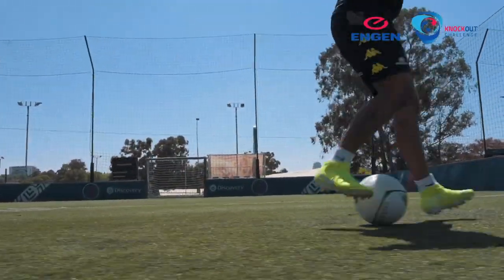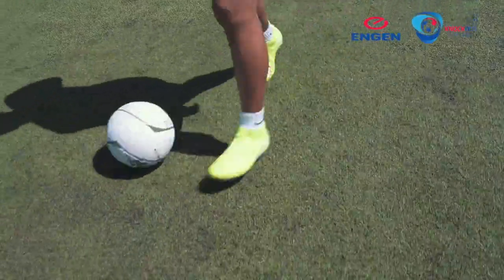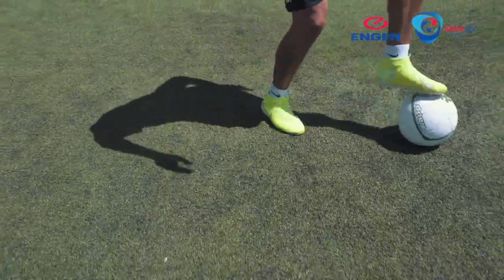Engen off the pitch challenges - Shuffle The Pack with Stanton Fredericks